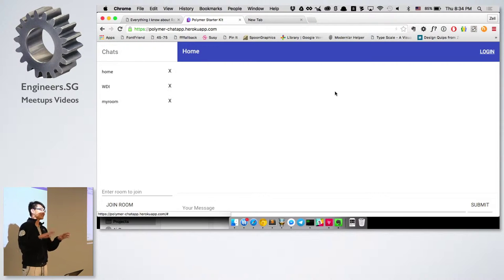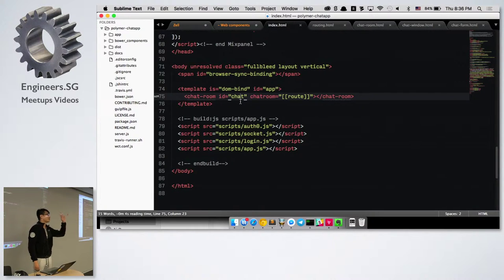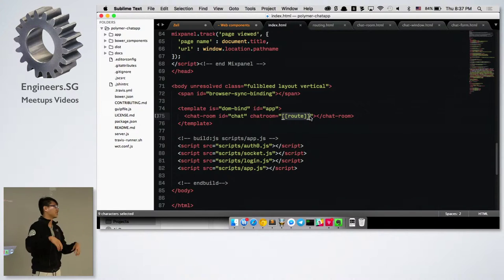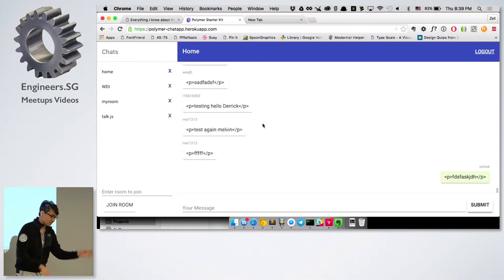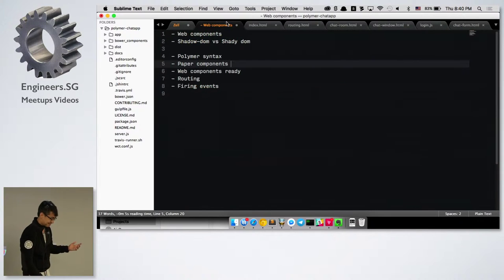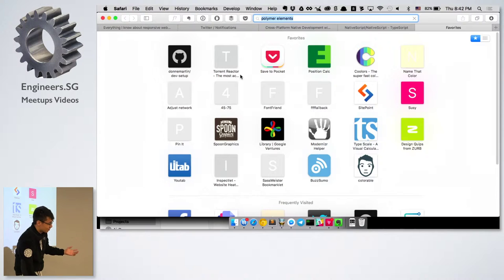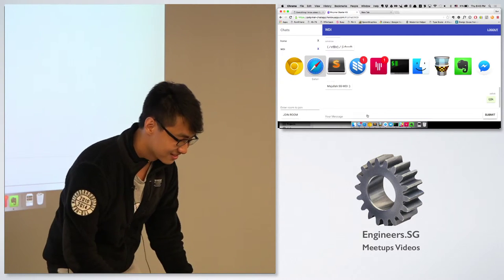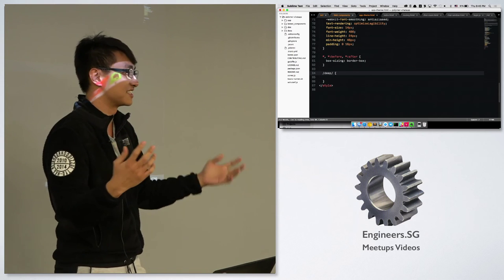Building chatapp with Polymer - talk.js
Speaker: Zell Liew (@zellwk)